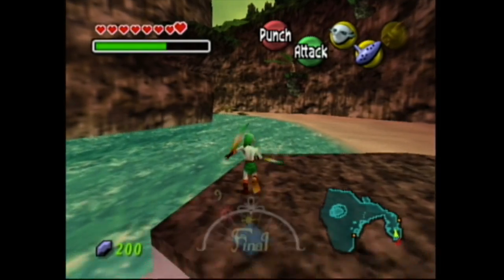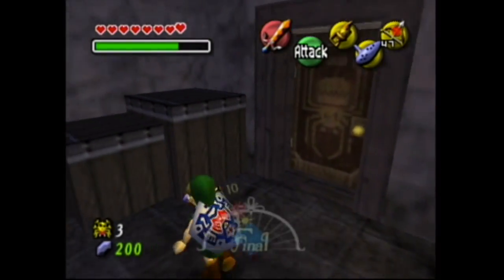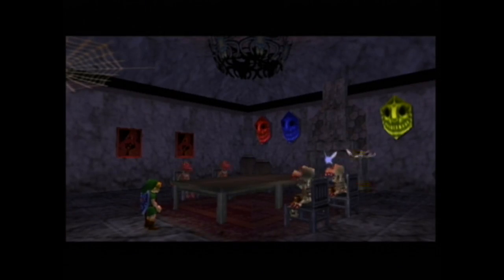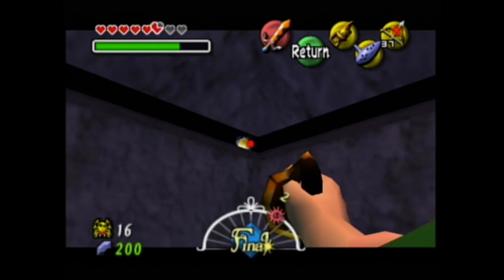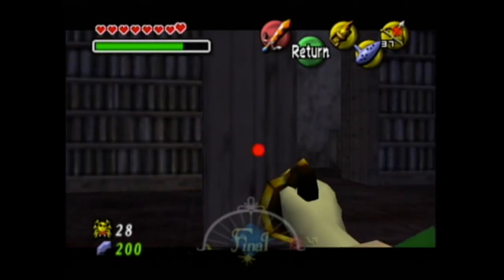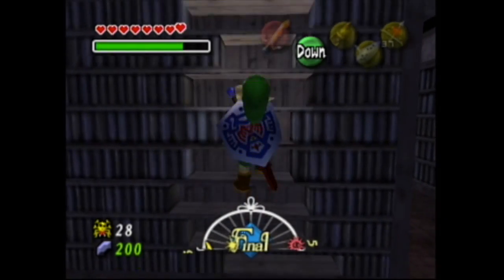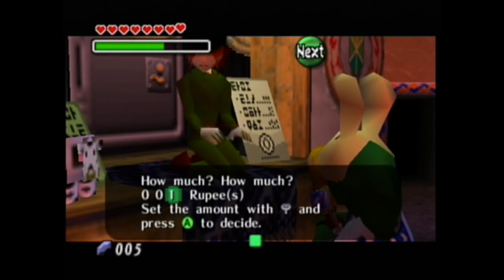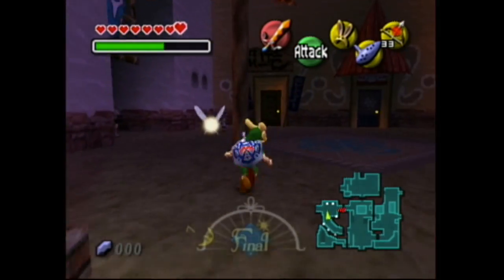The Legend of Zelda Majora's Mask Pt 20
We do complete the Oceanside Spider House with an unwelcome surprise at the end...